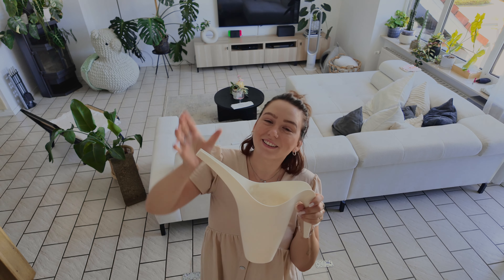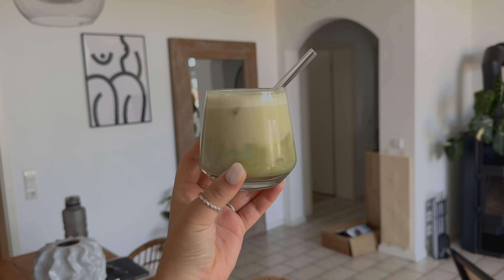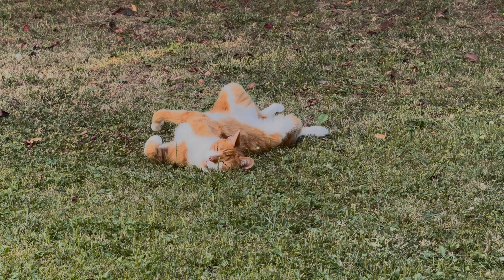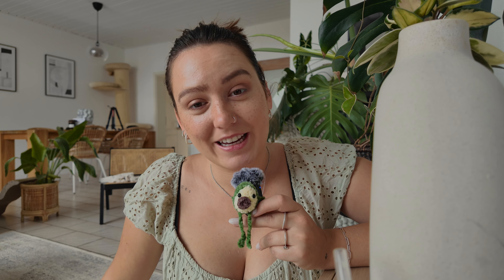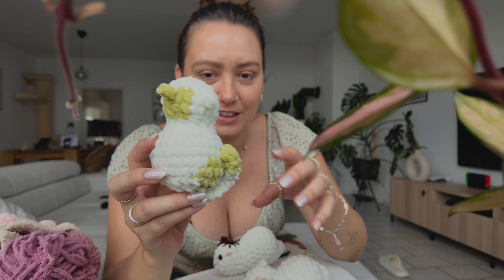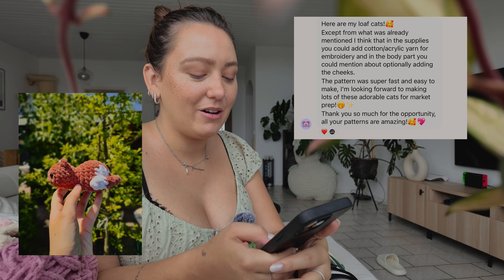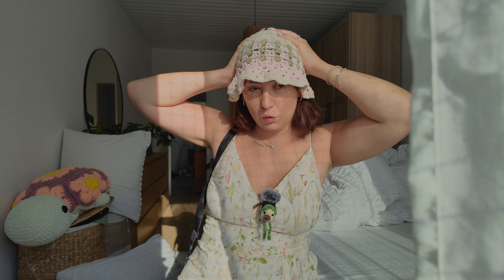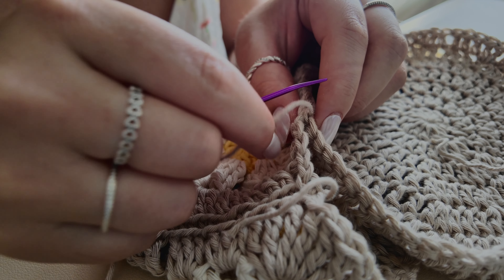My cozy crochet artist life 🌻 studio vlog 🌻 bucket hat, spooky season plushies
In this video I am taking you on another week with me and my small crochet business just to have some cozy time together while crocheting plushies! :)

Timestamps:
0:00 Intro
1:15 Halloween Cats
4:12 Matcha, Matcha, Matcha
5:20 Pattern Release
10:31 Hot Summer Afternoon
10:55 Let's make a bucket hat
16:35 Outro

Patterns, mentioned in this video:
4 in 1 Halloween Cats
Loaf Cats

Materials, I use:
Crochet Equipment:
Filming Equipment (Camera, Microphone, Tripod etc.):

The cost for the customer does not change, meaning you do not pay more than you would if you were shopping normally. However, by purchasing through the link, you support me as I receive a small percentage of the sales revenue from qualifying purchases :)

The Equipment I used:
iPhone 15 Pro Max
CapCut

Current crochet friend count on YT
XXXX